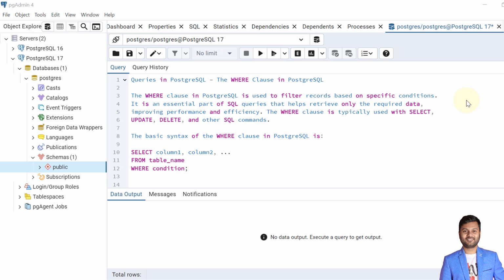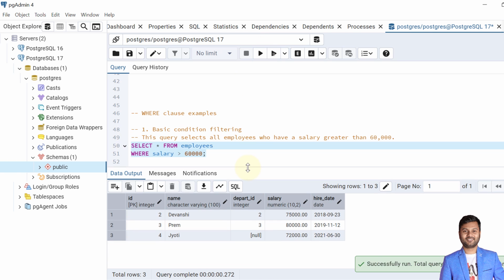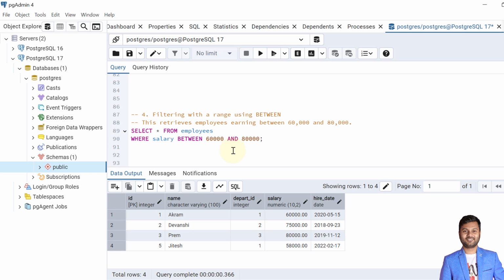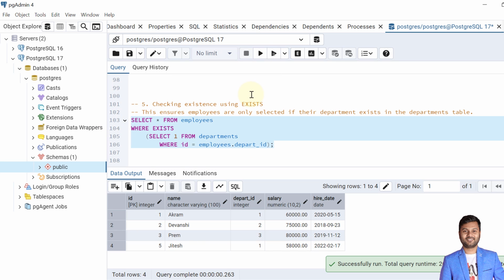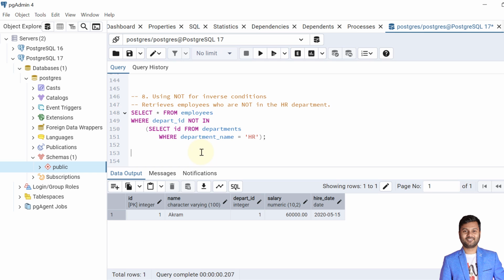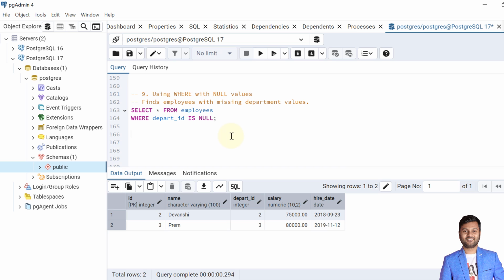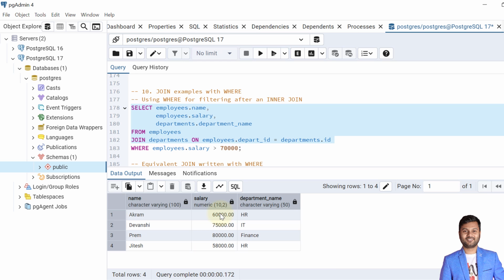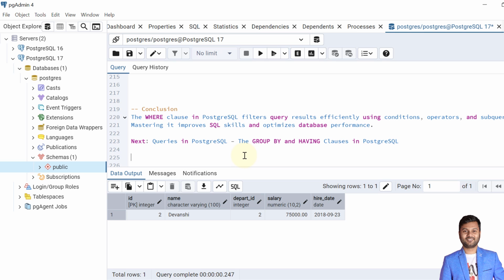The WHERE Clause in Table Expressions || Queries in PostgreSQL || PostgreSQL Full Playlist #33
Learn how to use the WHERE clause in PostgreSQL to filter query results efficiently with conditions, subqueries, and logical operators.

Description
The WHERE clause in PostgreSQL is a powerful tool used to filter records based on specific conditions. It plays a crucial role in SQL queries by ensuring that only the necessary data is retrieved, leading to improved performance and efficiency. Whether you're working with SELECT, UPDATE, DELETE, or other SQL commands, understanding the WHERE clause is essential for effective database management.

🔹 What You'll Learn in This Video:
✅ Basic filtering with the WHERE clause
✅ Using IN, BETWEEN, and LIKE for advanced filtering
✅ Handling NULL values in WHERE conditions
✅ Combining WHERE with JOINs for optimized queries
✅ Applying logical operators (AND, OR, NOT) for precise conditions
✅ Using EXISTS and subqueries for powerful data selection

💡 SQL Examples Covered:
✔ Filtering employees based on salary and department
✔ Using subqueries to fetch relevant department data
✔ Checking if records exist in related tables
✔ Pattern matching with LIKE
✔ Filtering records based on date conditions

This tutorial includes practical examples using PostgreSQL, making it easy for beginners and advanced users to grasp the concepts. By mastering the WHERE clause, you can significantly improve your database queries and optimize data retrieval.

📌 Next Video: Queries in PostgreSQL – The GROUP BY and HAVING Clauses in PostgreSQL

📌 Chapters Covered:
00:00 - Introduction
00:40 - WHERE Clause Basic Syntax In PostgreSQL
01:15 - Basic Condition Filtering In PostgreSQL
01:40 - Using IN To Filter By List Of Values In PostgreSQL
02:18 - Subquery In WHERE Clause In PostgreSQL
02:50 - Range Filter Using BETWEEN In PostgreSQL
03:41 - EXISTS/NOT EXISTS In WHERE Clause In PostgreSQL
04:30 - Filtering By Date Using WHERE Clause In PostgreSQL
05:05 - Pattern Matching Using LIKE In PostgreSQL
05:24 - PostgreSQL NOT IN WHERE Clause
06:18 - NULL/NOT NULL Filter Using WHERE Clause In PostgreSQL
07:06 - JOINs With WHERE Clause In PostgreSQL
08:15 - Using WHERE With Logical Operators In PostgreSQL
09:09 - Conclusion